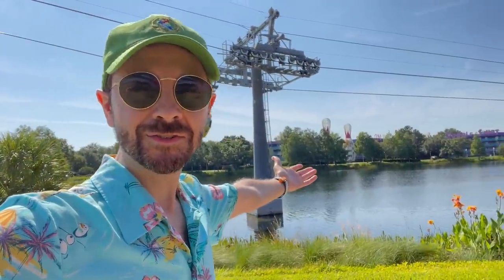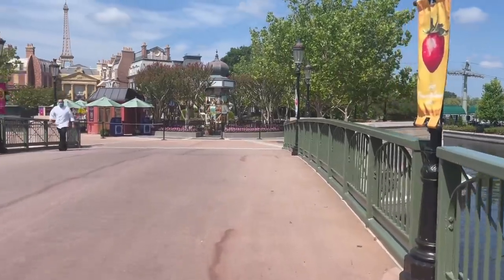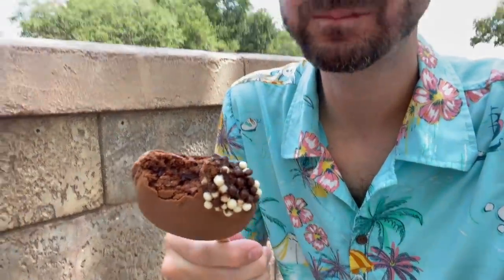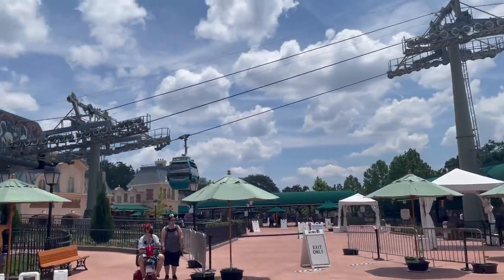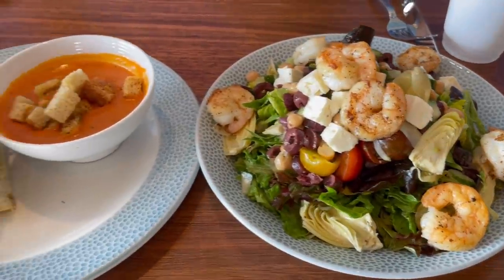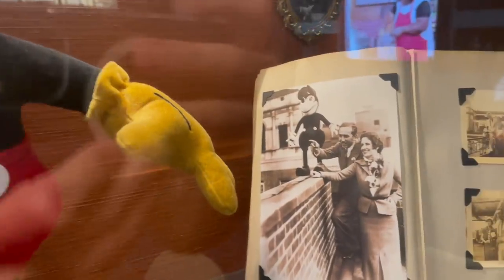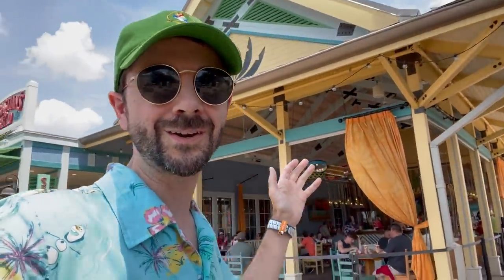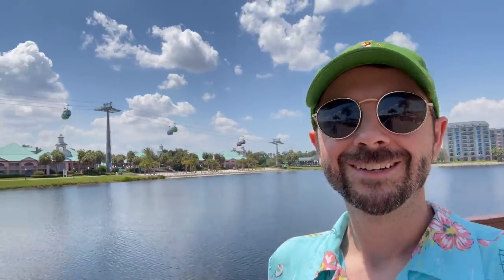Disney Skyliner Crawl!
I did a Skyliner Crawl! One of the best features of the Disney Skyliner in Walt Disney World is the access we have to the beautiful resorts on the Skyliner line. I popped into a few of the resorts to check out the bars and more!

Maxwell Glick has been a content creator since the beginnings of social media. His "mrcheezypop" brand is a family friendly destination specializing in food & drink, theme parks, and life as an actor in LA. He's worked with major brands in the theme park industry and the food, beverage, and travel sectors. Through his weekly Wine Wednesday show, he's worked with top wine and beverage experts around the world. He’s also an award winning actor and voice actor. Notable on screen roles include starring in the Emmy Award winning The Lizzie Bennet Diaries, and appearances on The Office, Castle, The Mentalist, and Timeless. He has done voice acting work for major companies like Nickelodeon, Hasbro, Marvel, and LEGO. His catalog of audiobooks he's recorded extends into the hundreds, winning multiple awards for his work.

FANMAIL:
Maxwell Glick
1158 26th St.